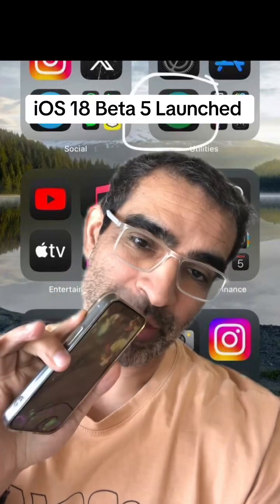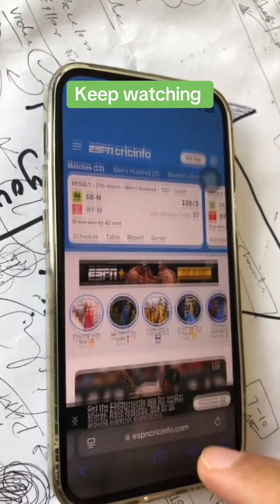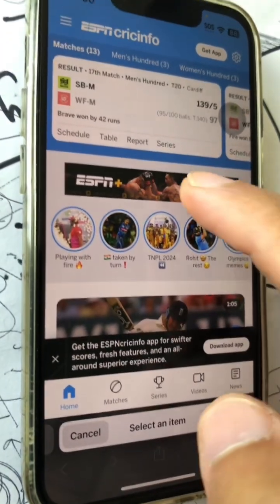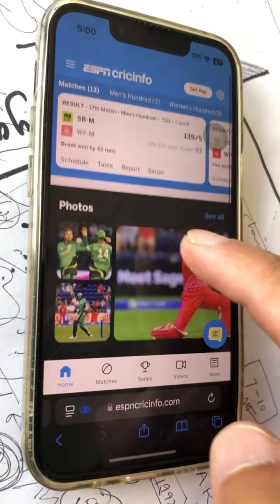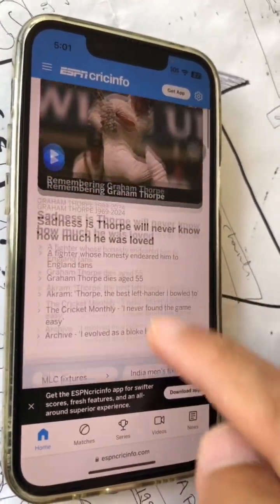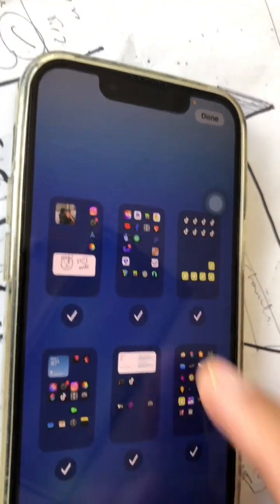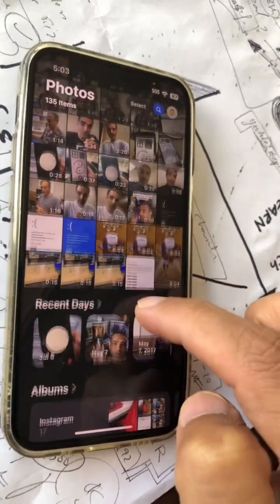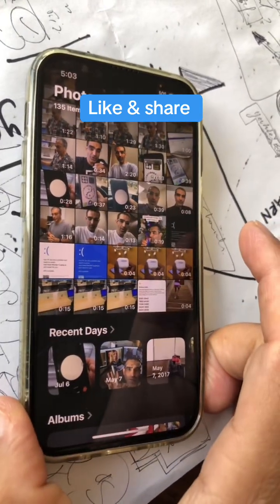iOS 18 developer beta 5 just launched - Lets see new features 🤫